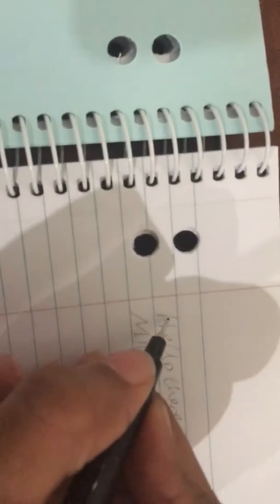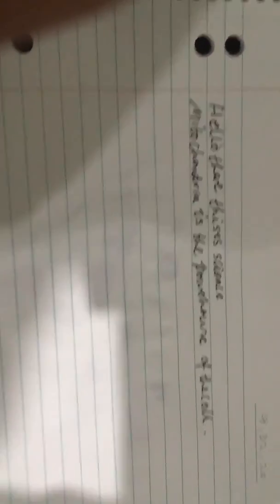Note taking tip